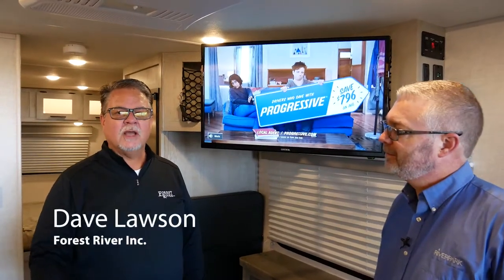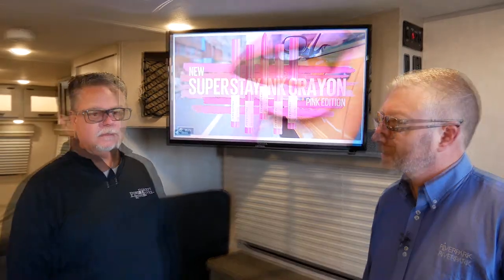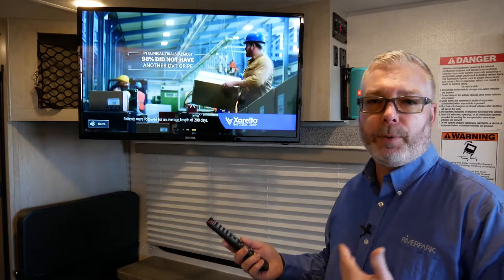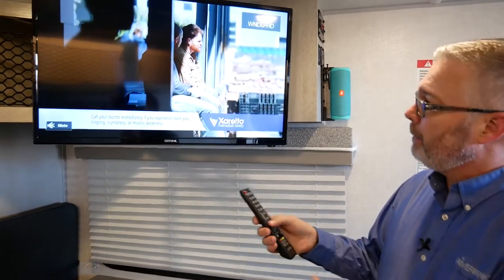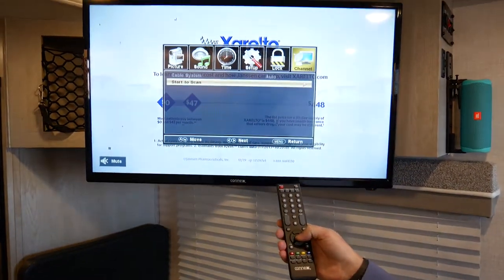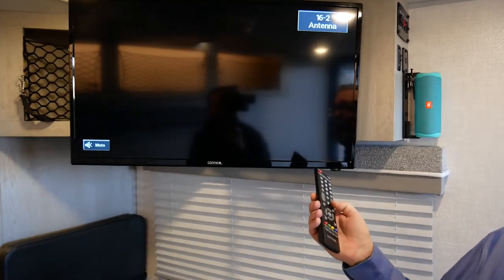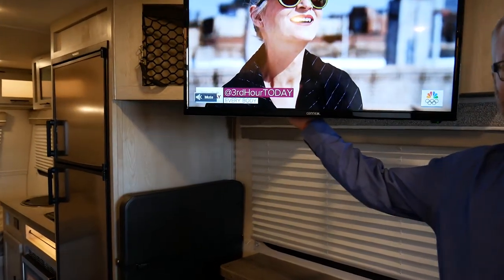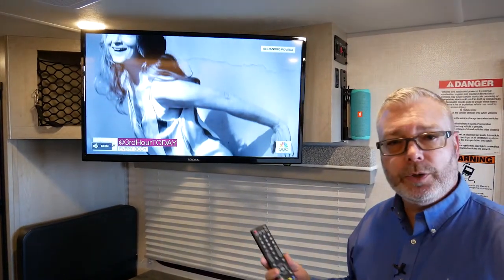How to use the 12 Volt Connexx TV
In this feature spotlight video we will teach you how to use the 12 volt Connexx TV that comes standard in many of Forest River’s RVs.